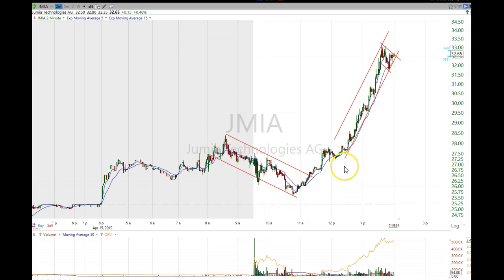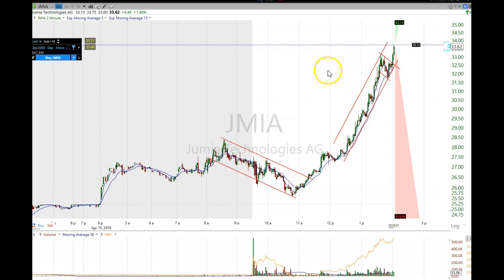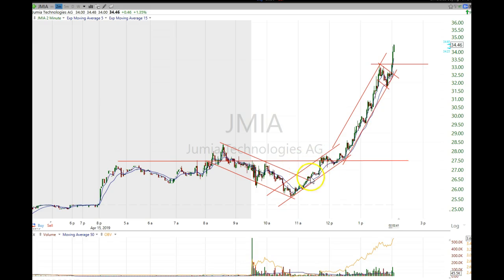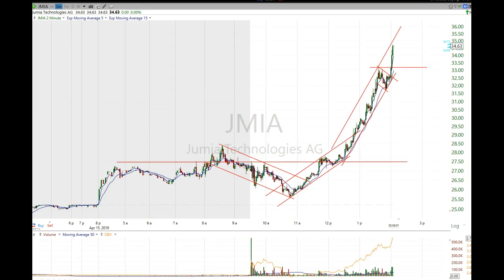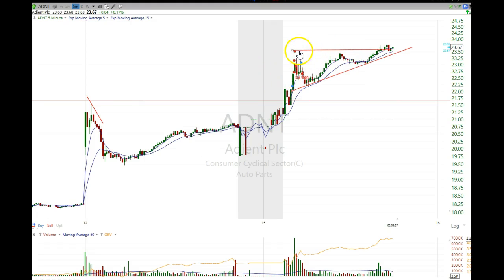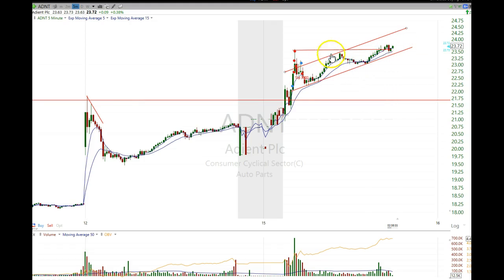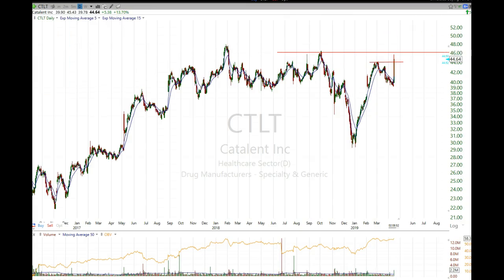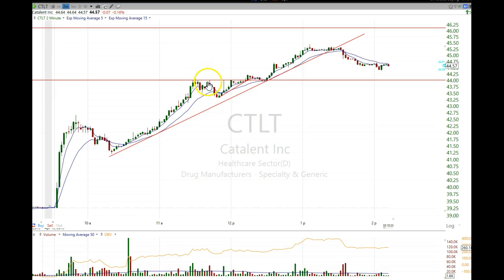3 Patterns we traded today